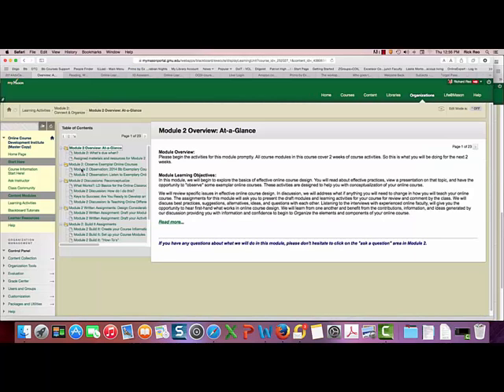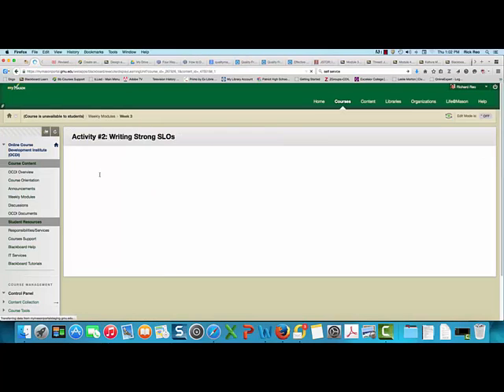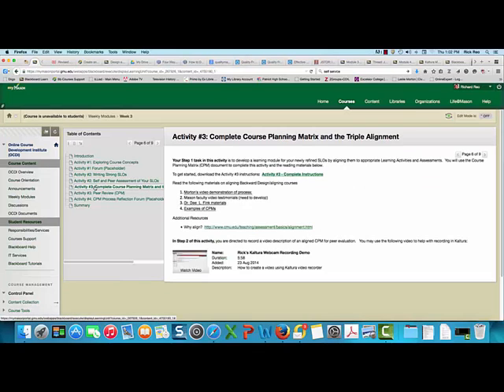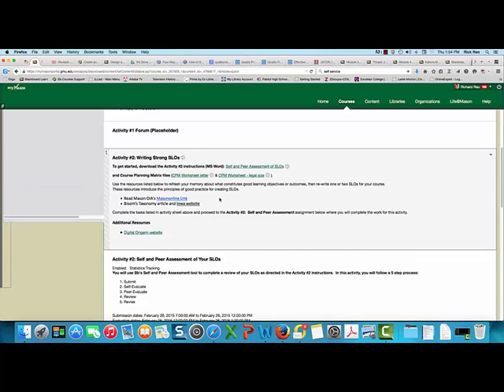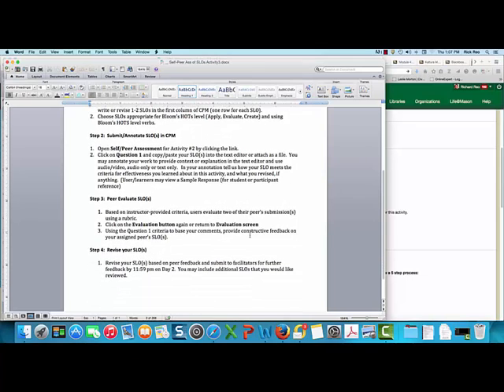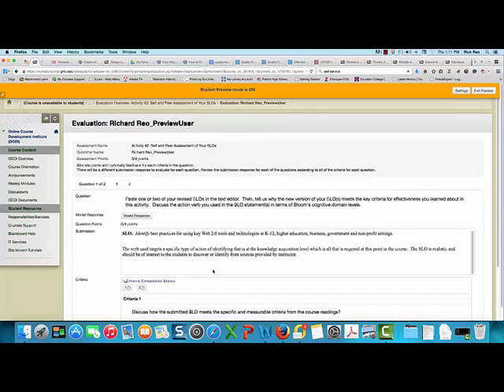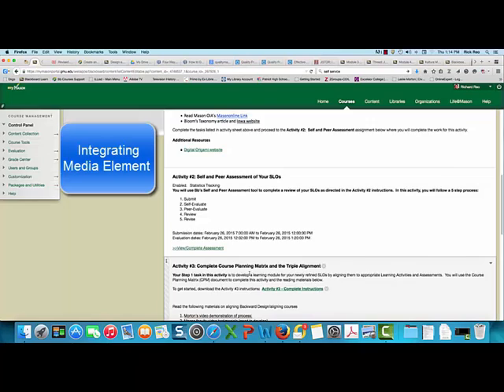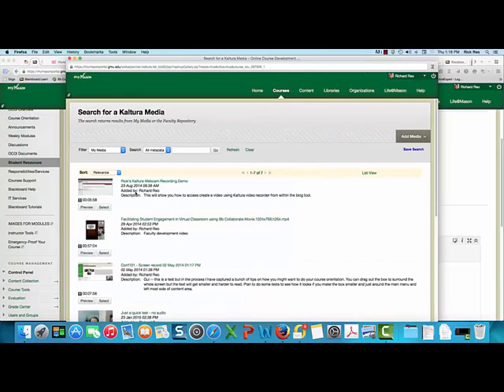OLC Final Project